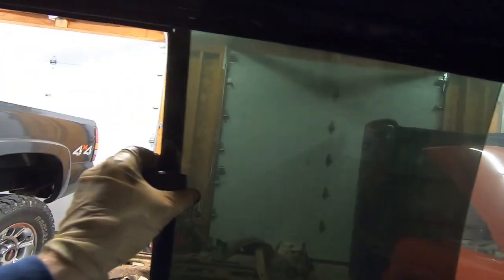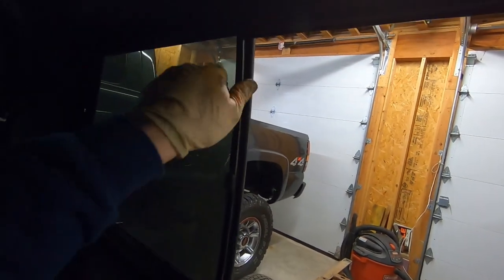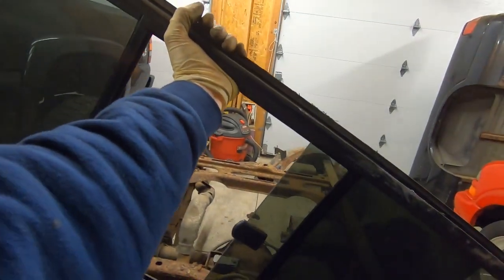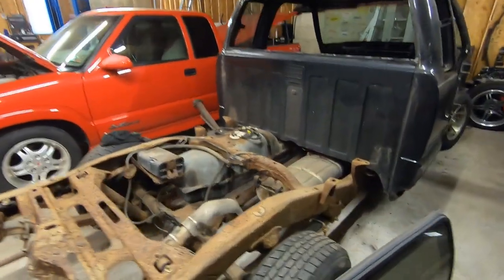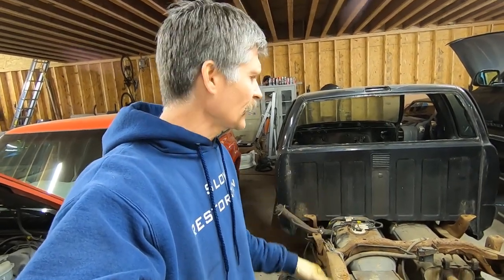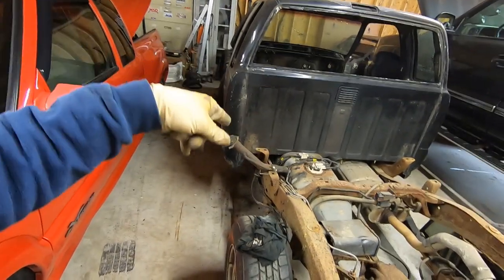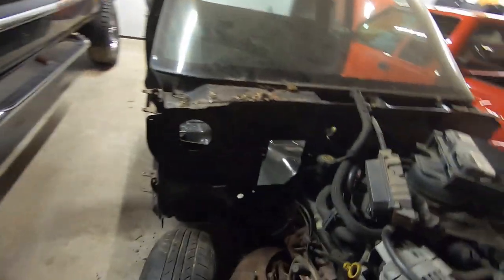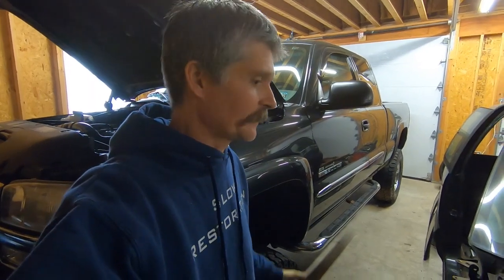S10 LS SWAP GIVING AWAY FREE PARTS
Today I remove the back window from the parts truck for a subscriber!